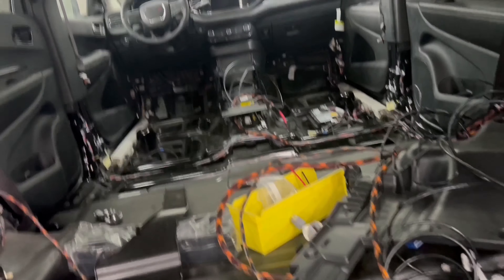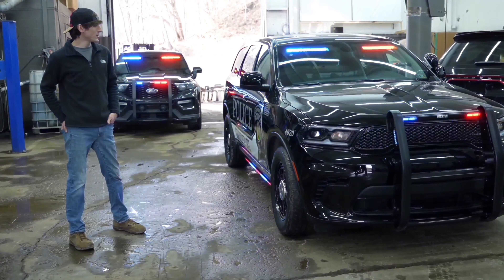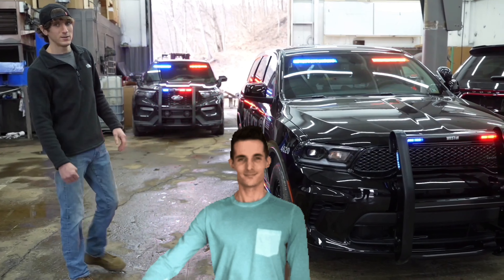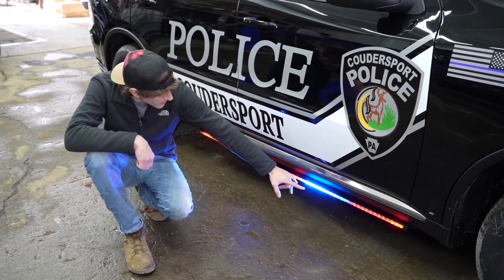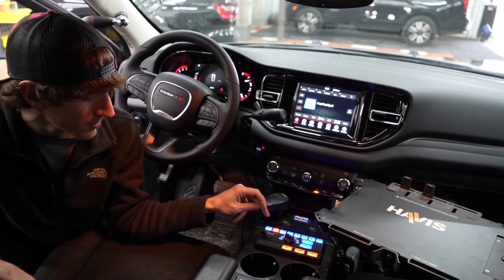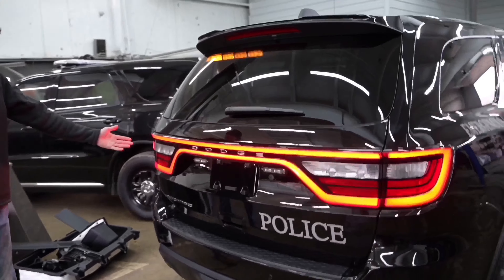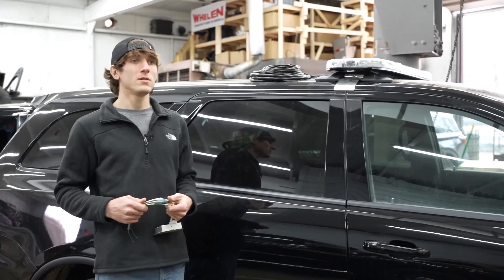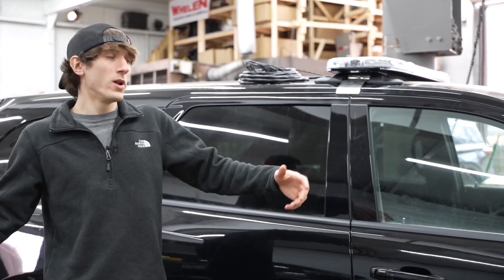New 2022 Dodge Durango Police Pursuit showing off it's WeCanX CenCom Core upfit and all the benefits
Learn all about the WeCanX CenCom Core control module Utilitac installed on Coudersport Police Department's newly upfitted 2022 Dodge Durango Police Pursuit.